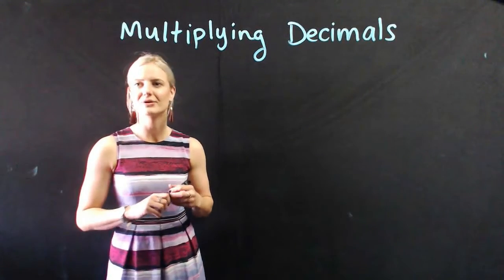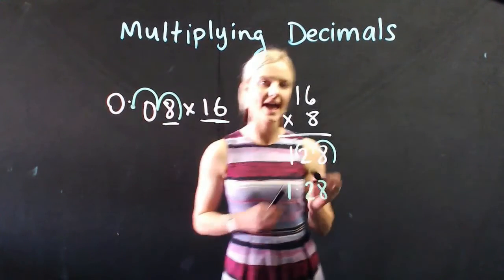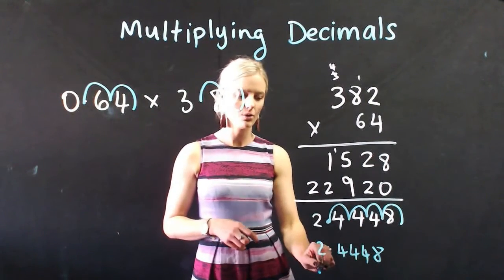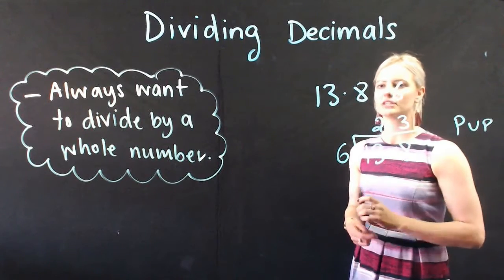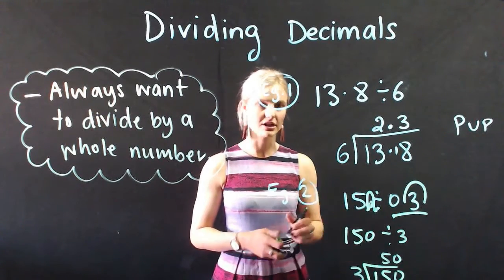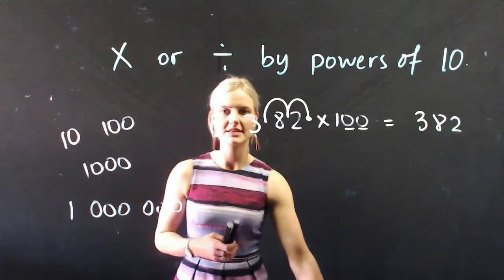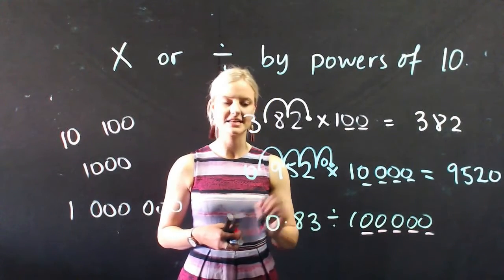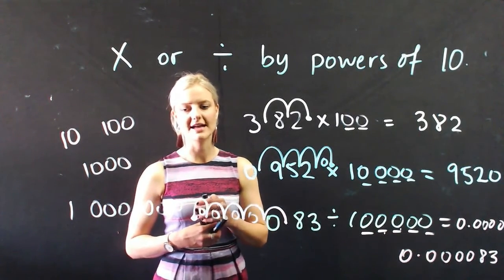Multiplying & Dividing Decimals